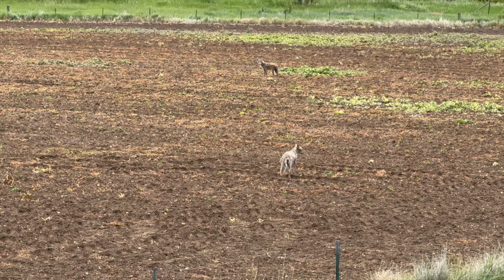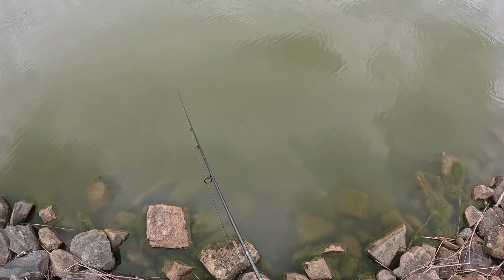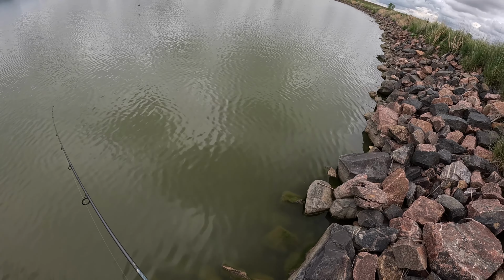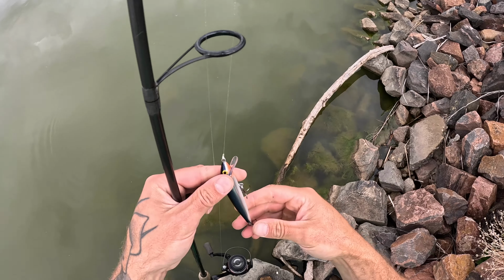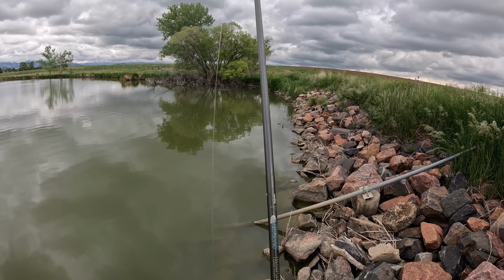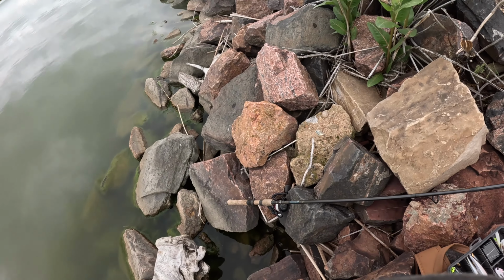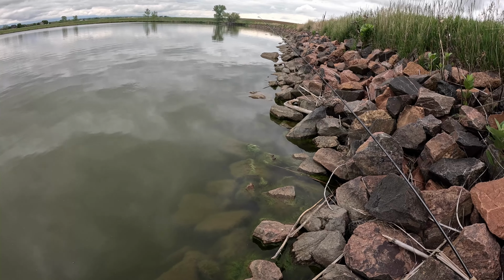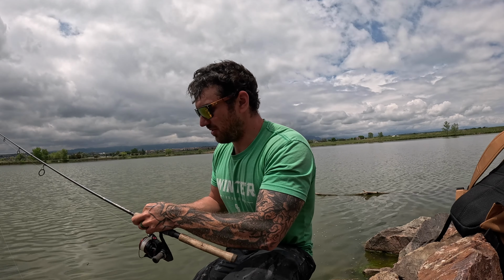Why Do I Keep Coming Back?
After getting completely skunked at this lake three trips in a row, I came back for redemption.

In this video, I decide to try something different: After spending most the day without catching anything I decide to catch some live bait to break the streak.